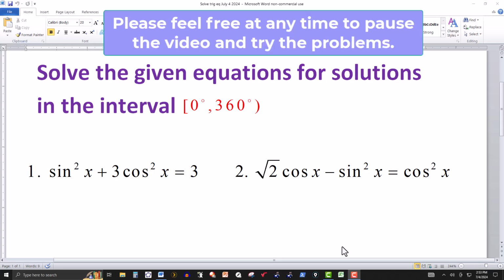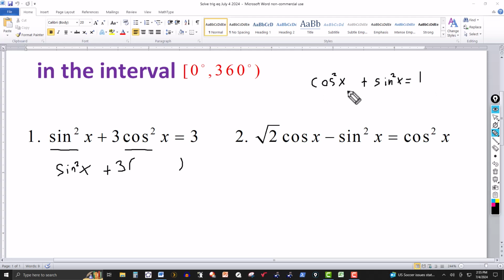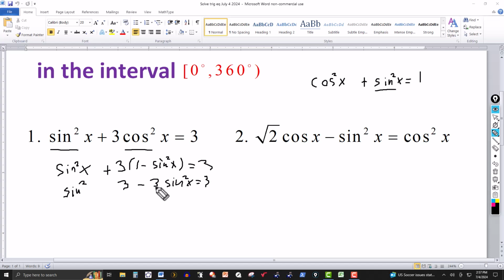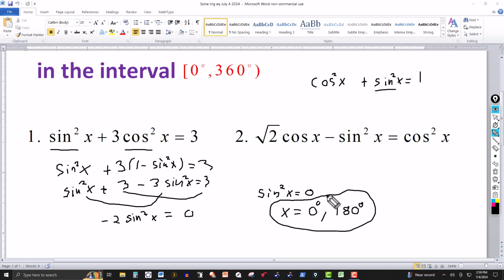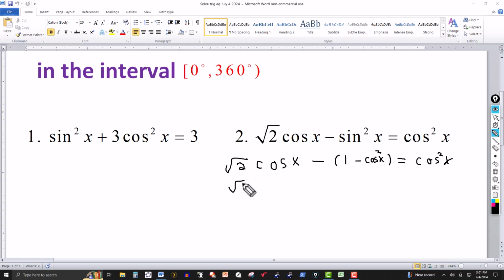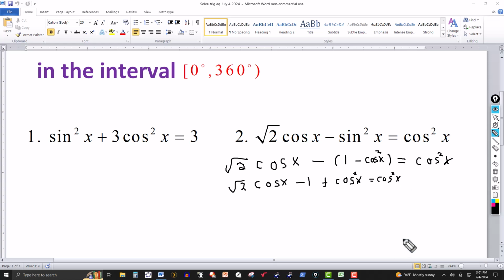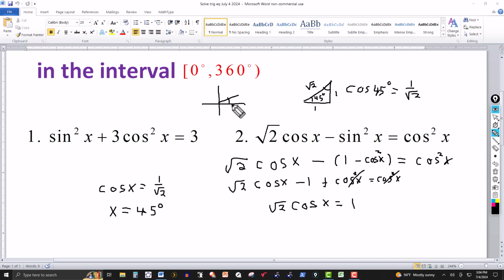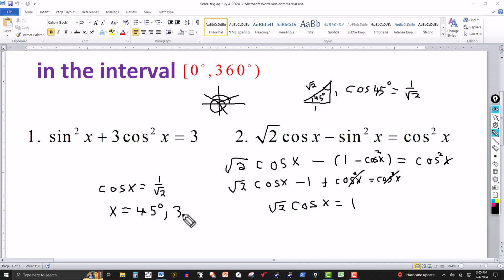Solve the Two Trigonometric Equations for Solutions in the Given Interval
In this video, we solve two trigonometric equations using some basic algebra and a fundamental trigonometric identity.